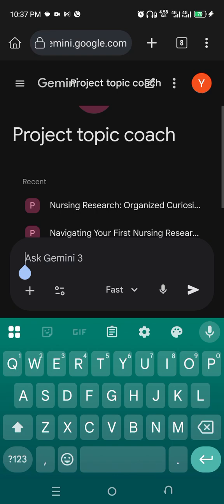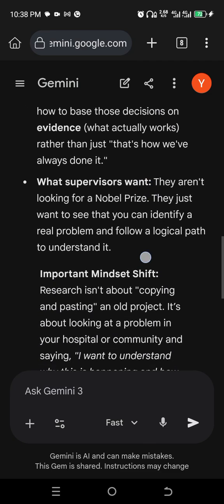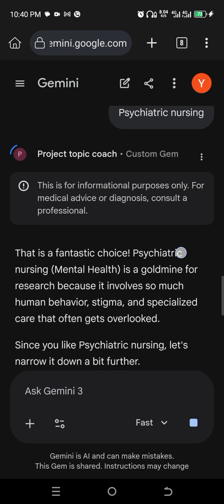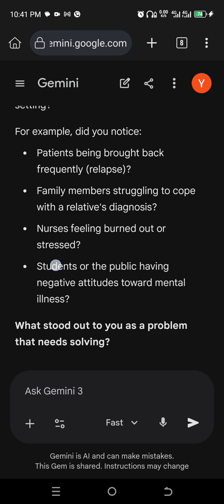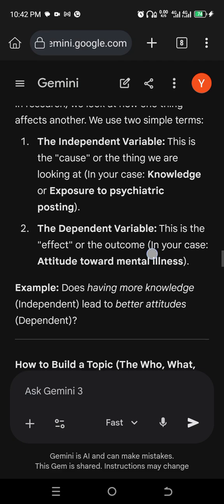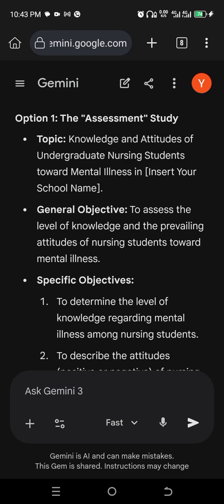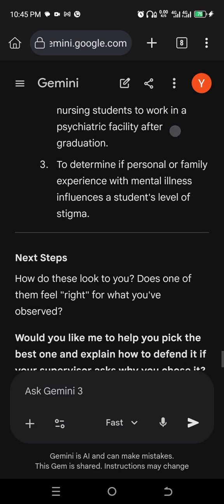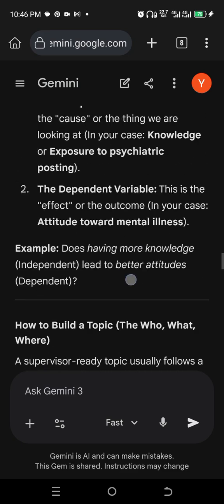Project topic coach